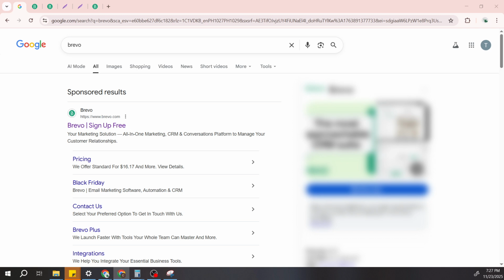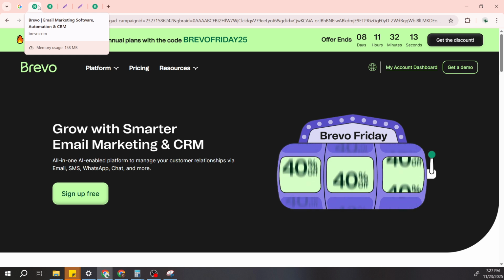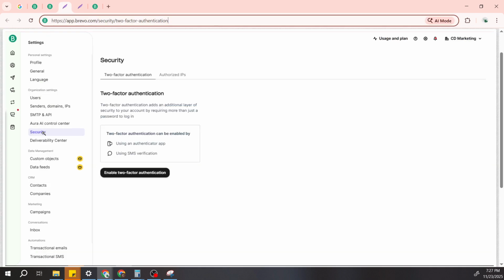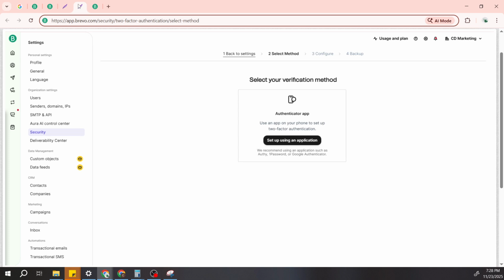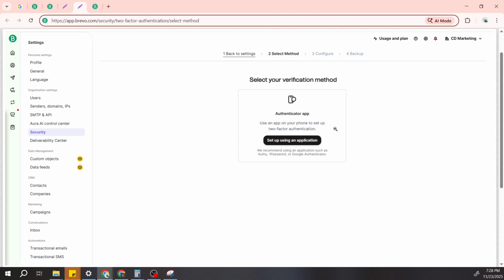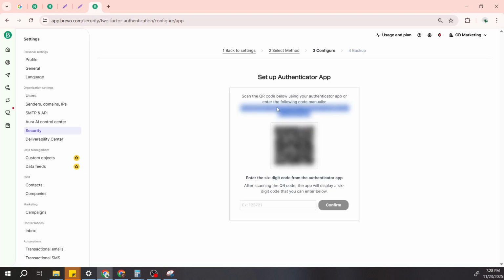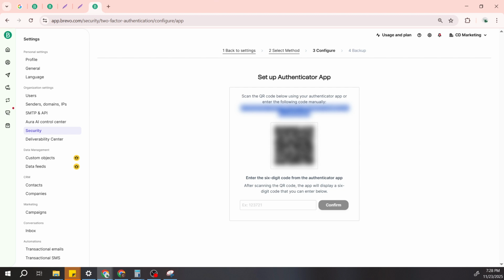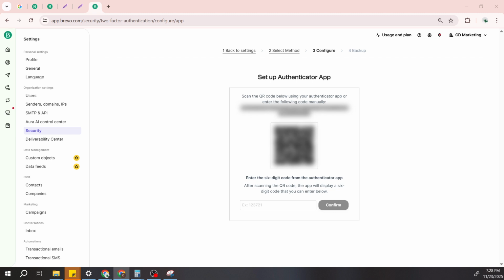How to Enable Two Factor Authentication in Brevo [2026 Guide]